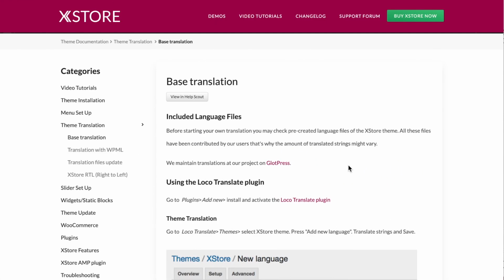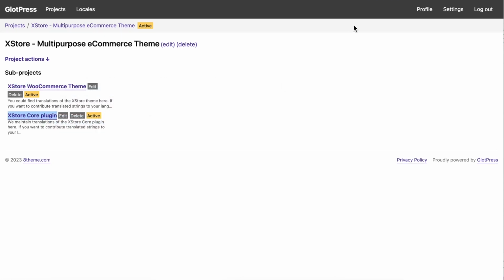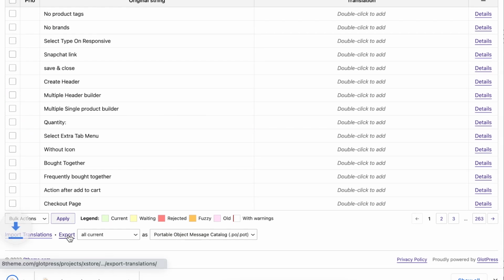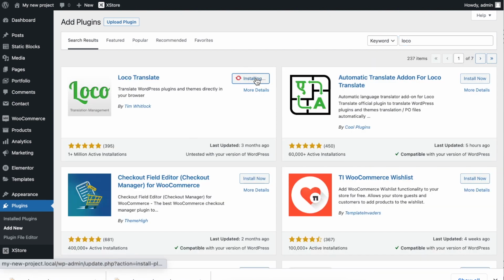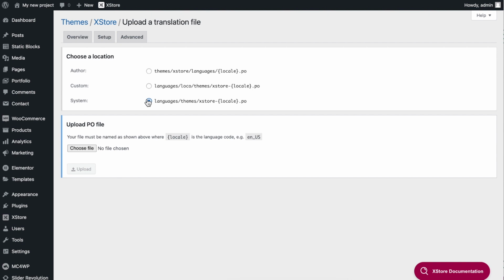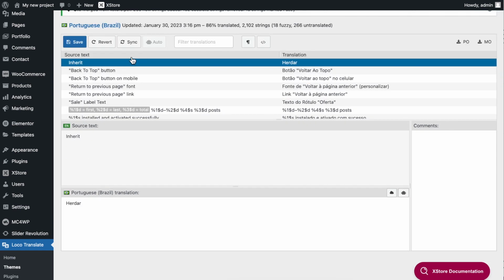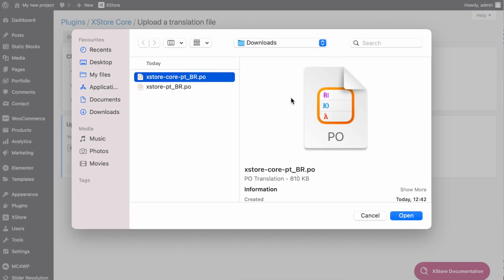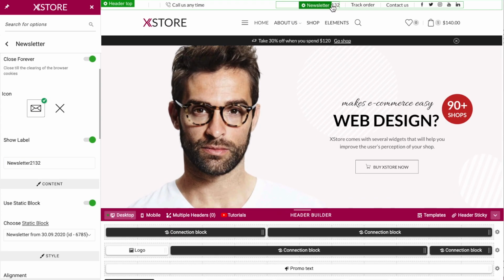[08] Translate XStore WordPress WooCommerce Theme with Loco Translate and Pre-Created Language Files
Unlock the full potential of your website with a seamless and accurate translation of the XStore WordPress Theme. With Loco Translate and pre-created language files, you can easily translate your website into any language, reaching a wider audience and boosting your online presence.

Say goodbye to language barriers and hello to a thriving global website. Start translating now with Loco Translate and pre-created language files.

0:00 Intro
0:30 XStore Documentation - Base Translation
0:44 XStore Theme GlotPress Project
1:25 Install Loco Translate Plugin
1:40 Upload Translation Files
2:20 Synchronise Loco Translate Plugin
2:50 Upload PO files in Loco Translate
3:00 Check Results on XStore Frontend